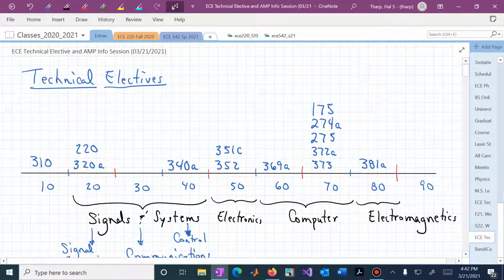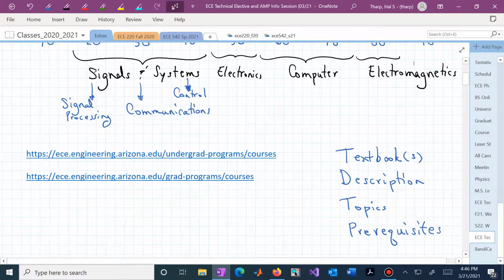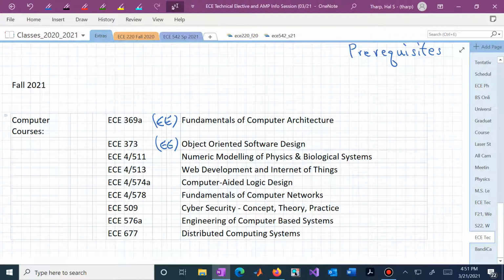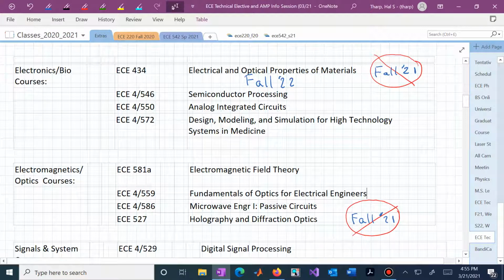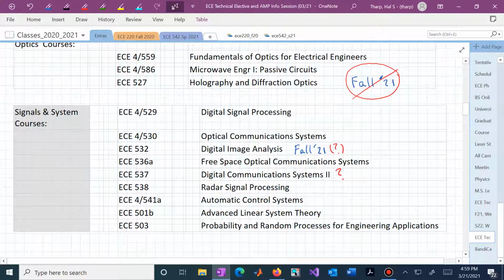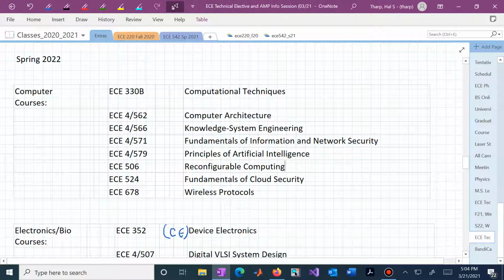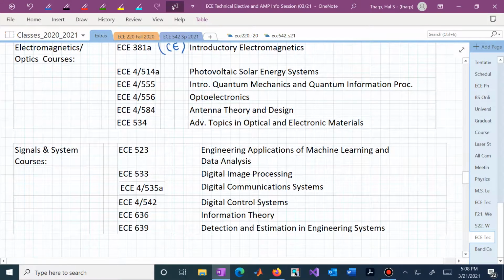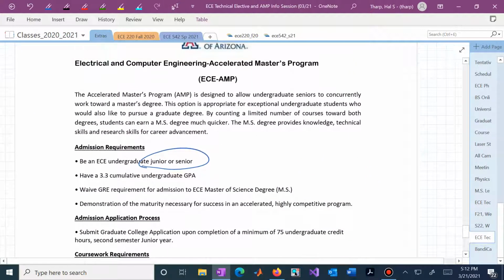Technical Electives and AMP Information Session (03/21/2021)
Information Session:  Technical Electives Fall 2021 and Accelerated Master's Program (AMP) (03/21/2021)